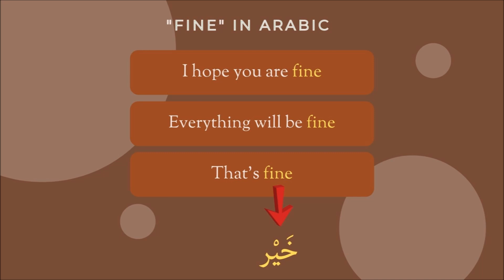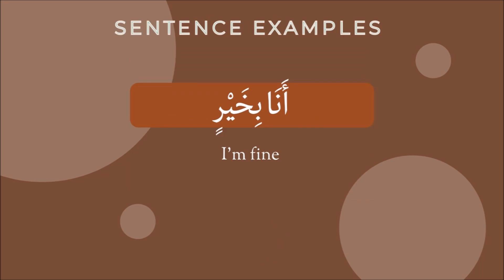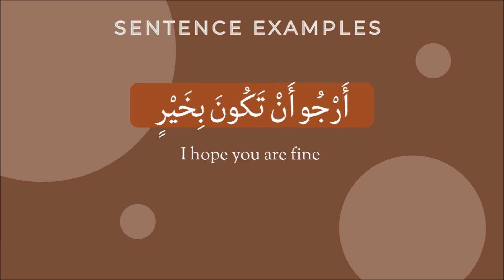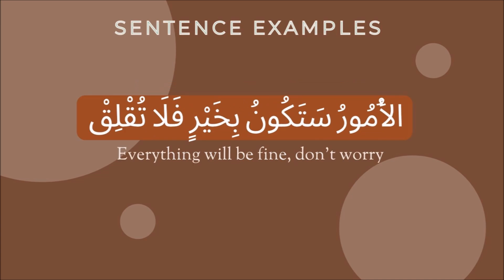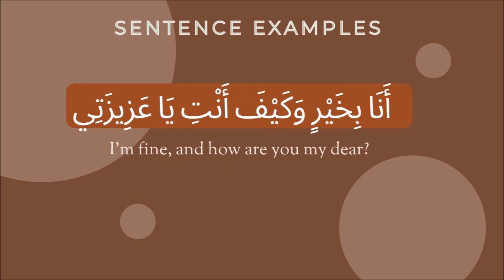How To Say I Am Fine In Arabic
You'll know the best ways to answer how are you in Arabic after watching this video lesson.

In addition to this common phrases in Arabic, you'll practice other sentence examples using the word fine in Arabic.

Read the article below now to understand a word-by-word translation and basic Arabic grammar concept, click the following link: